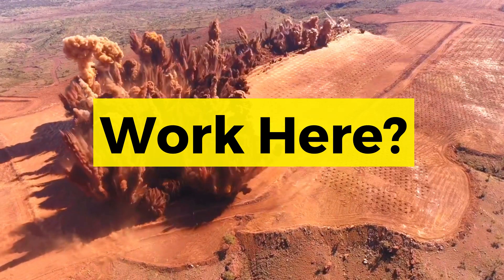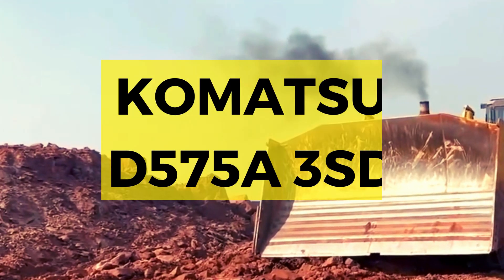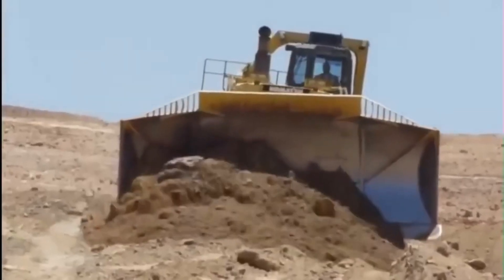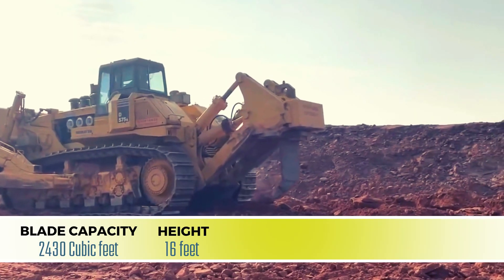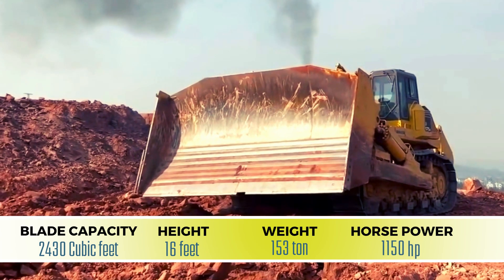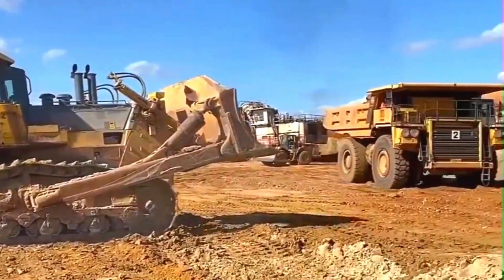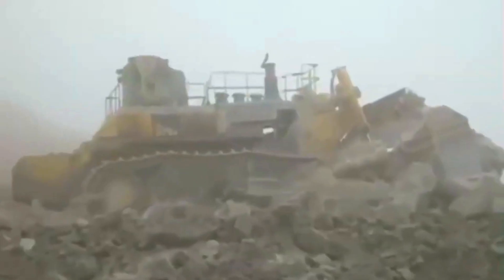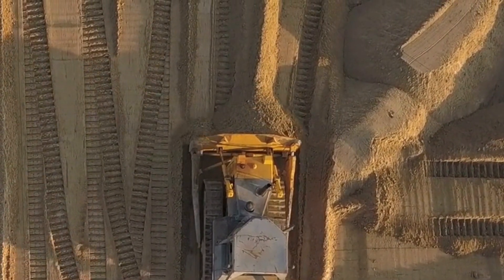Komatsu D575A Super Dozer: Biggest Bulldozer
The heavyequipment D575A from komatsu beats all other yellow machine (e.g. from caterpillar). The heavy machine bulldozer comes in impressive size, power and its engine pumps out jaw-droping horsepower.

Very often used in mining and constructionin in usa